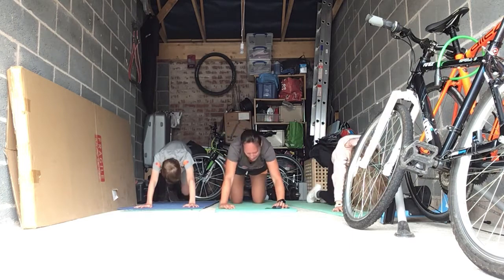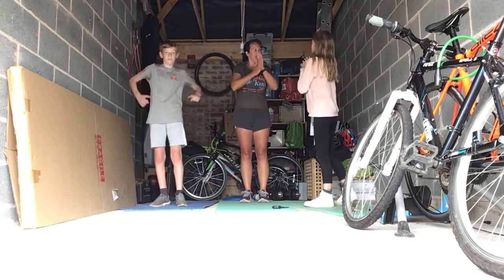Day 104 3pm Bootcamp! Just a quickie!